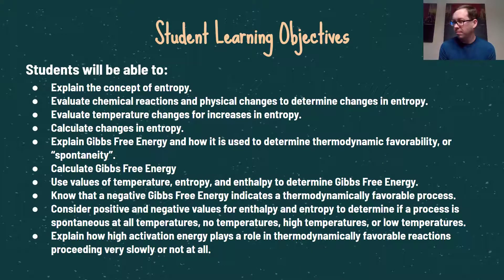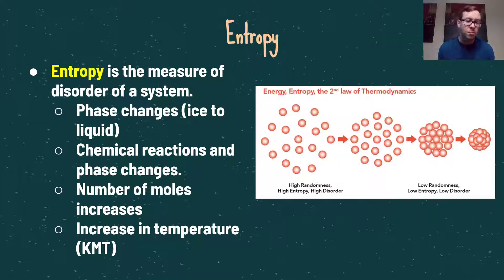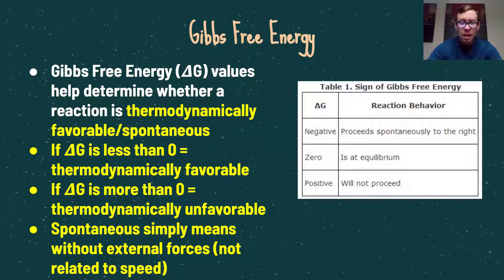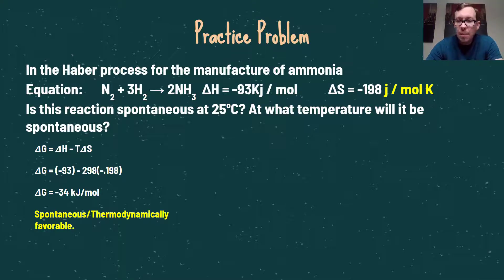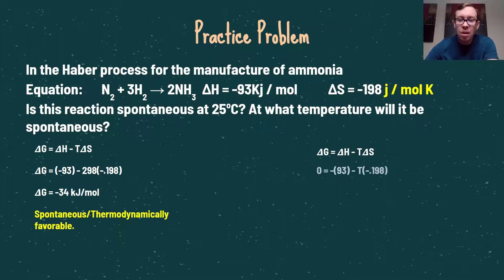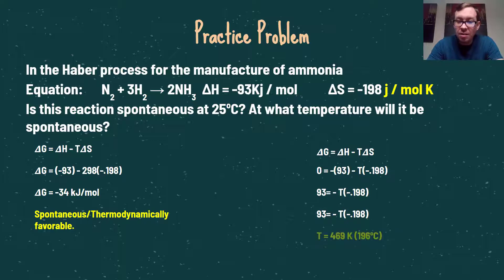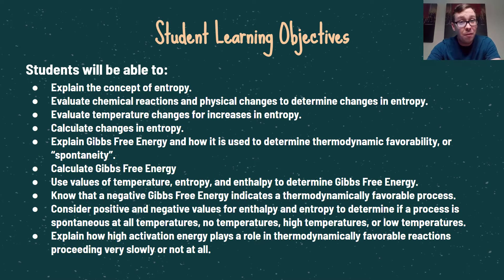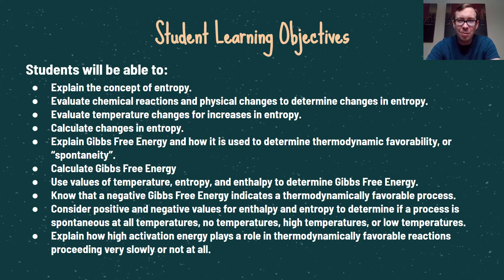AP Chemistry: Video 9-1: Entropy and Gibbs Free Energy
This video focuses on the concepts of entropy, entropy calculations, Gibbs Free Energy, calculation of delta G, thermodynamic favorability, and kinetic control of reactions.